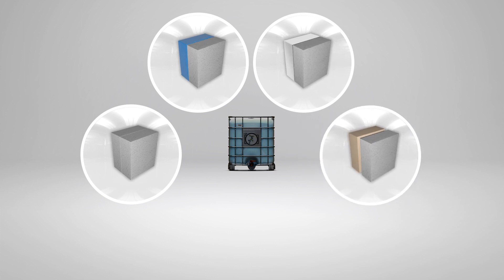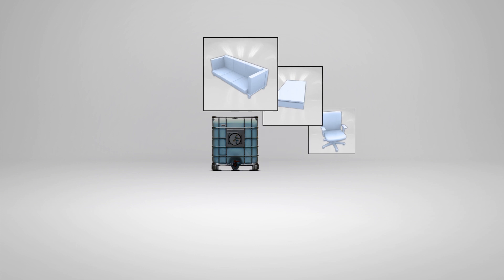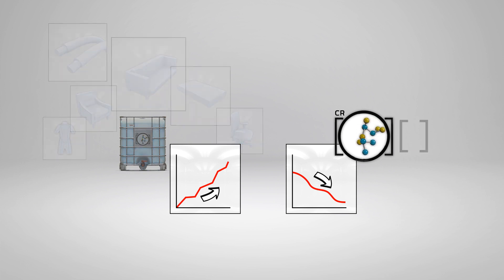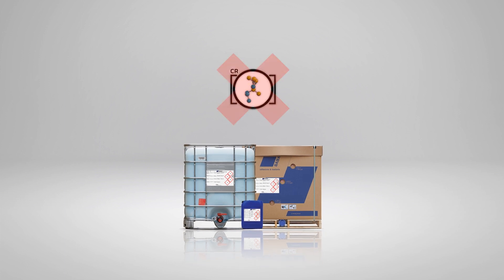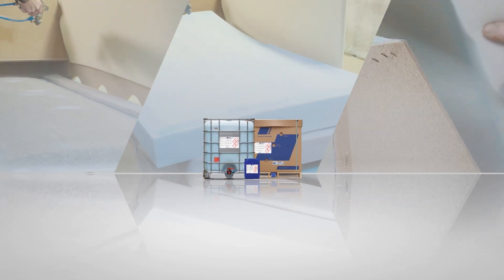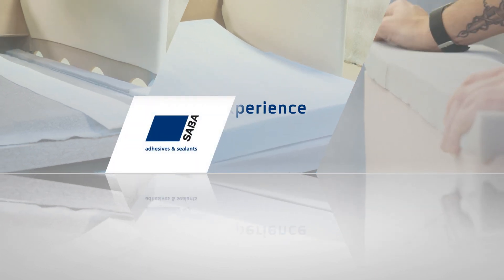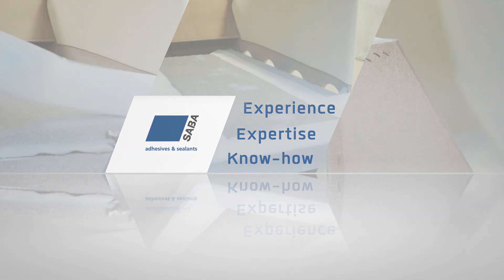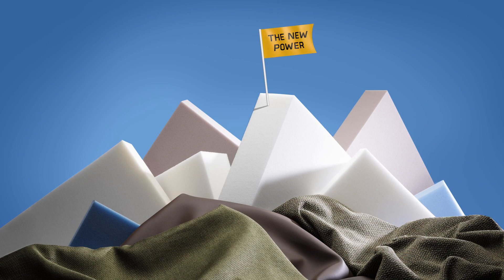SABA CR-Free adhesives - what is the impact of CR shortage on water-based adhesives?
SABA has developed a new generation of CR-free adhesives. This is an important development because this new generation of adhesives provides the foam processing industry with the best guarantee of process continuity and maximum protection against the imbalance in the polychloroprene (CR) market.